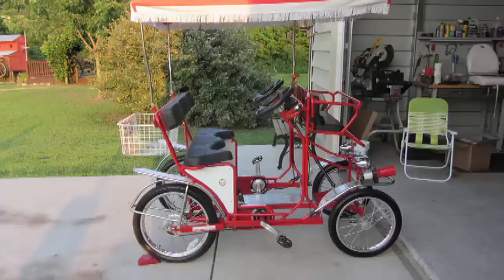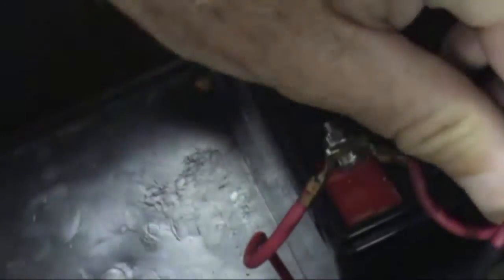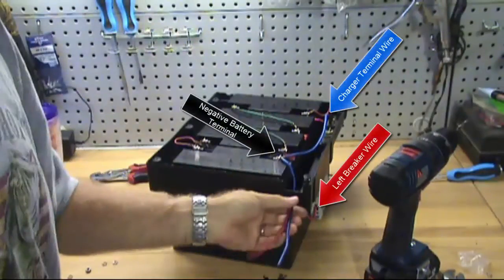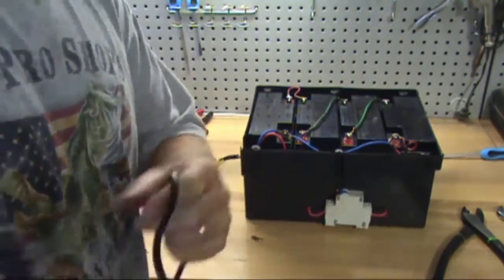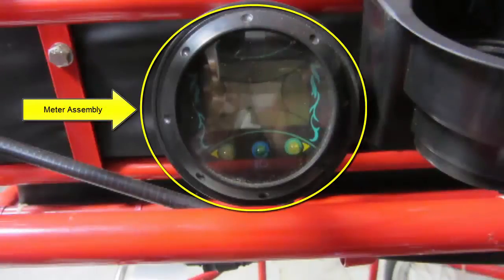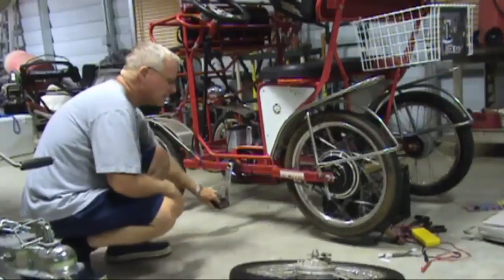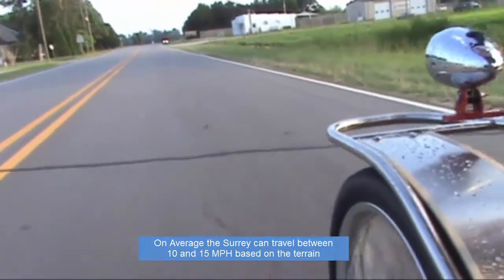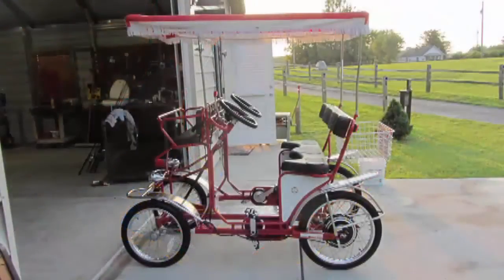How to Install An Electric Hub Motor with Pedal Assist on a Surrey Deluxe 4-Wheel Bike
How to install a electric hub motor with pedal assist on a International Surrey Deluxe Bike.

DZ47-60 C20 Circuit Breakers AC 230-400V 6000A
PowerStar 12 Volt 18 Amp F2 Sealed Lead Acid Battery
Granite Digital 48V 50W Quick Charger and Auto Pulse